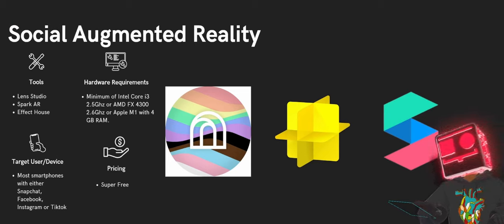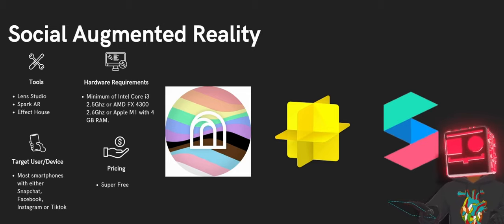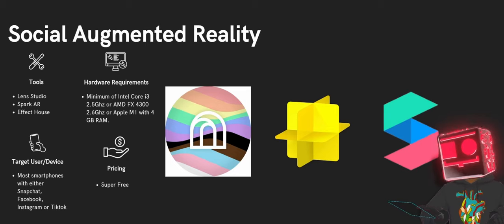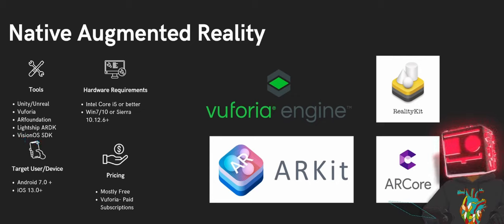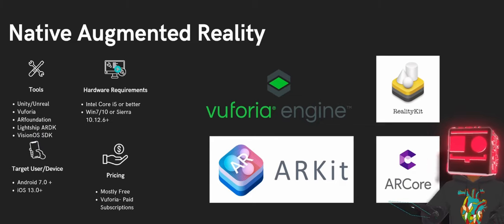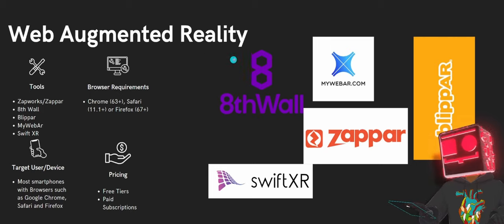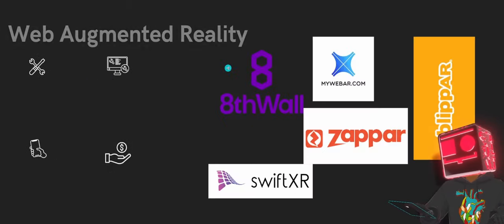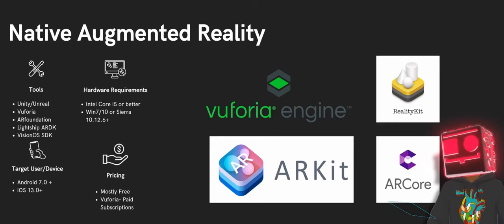Mapping out Augmented Reality Development for Beginners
Ahoy, Leaders! Are you an aspiring Augmented Reality/Virtual Reality developer? Confused about where to start? In this meeting, we map out the entire AR development process, discussing the necessary hardware and software development kits (SDKs) you'll need to build your own AR apps. Join me, as we demystify the world of AR development.

In this comprehensive beginner's guide, we cover:
-  An easy-to-understand definition of Augmented Reality

- Three methods of delivering AR experiences to end-users

- Essential hardware requirements for each method

- The best SDK tools, their pricing, and target users

This is just the beginning - future videos will be hands-on, where we'll be building AR apps together. So, let's get started!